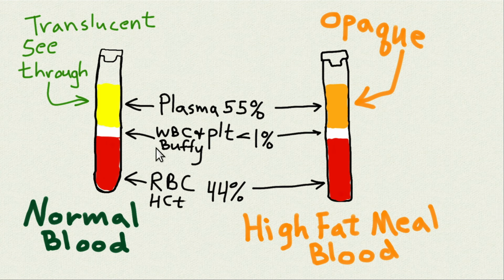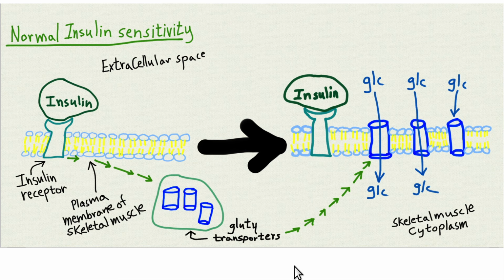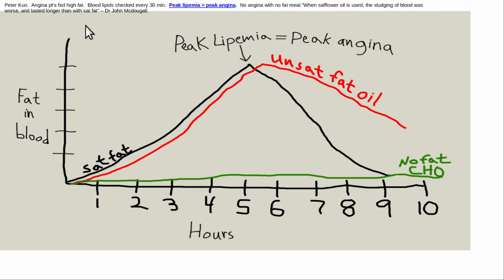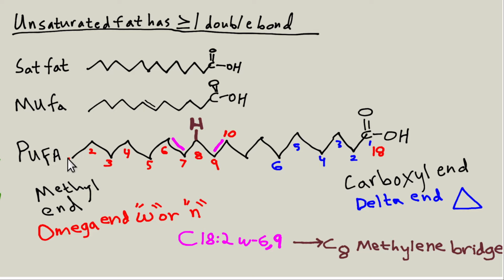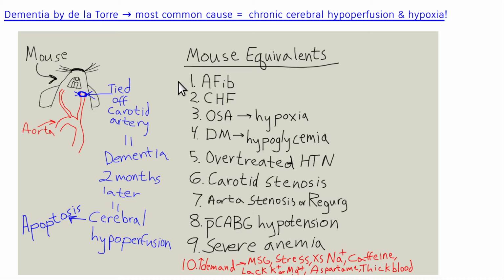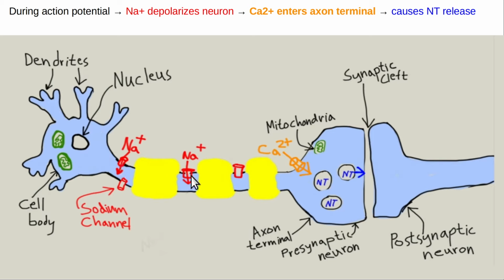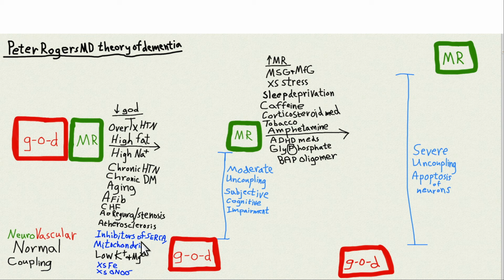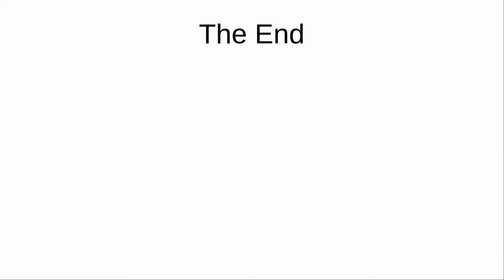Why fat causes dementia